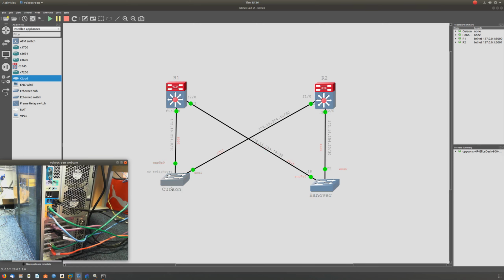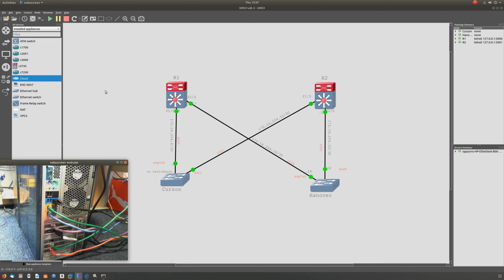How to Connect GNS3 to a Physical Network | Configuring Physical Network Interfaces (Part 1)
In this video, Samuel presents a new way of learning network technology without and compromises. He demonstrates clearly how anyone can connect their physical network devices into GNS3 in easy steps you cannot forget.
Key Focus - Connecting Physical Network Interfaces in GNS3

 PS: No Microsoft Loopbacks Required for this Lab.

Desktop Users
1 x Desktop Computer
2 x Access Switches
4 x NIC Adapter Card | 2 Nics of each Access Switch
1 x NIC Adapter Card | Dedicated for Data Centre and Edge Configuration
Ethernet Cables

Laptop Users
1 x Laptop with 4 USB Ports or USB Hub
2 x Access Switches
4 x USB Ethernet Adaptors
Ethernet Cables